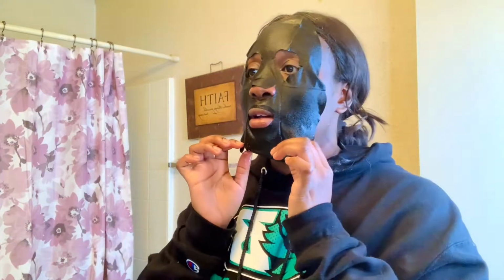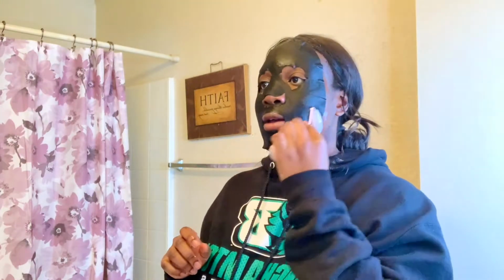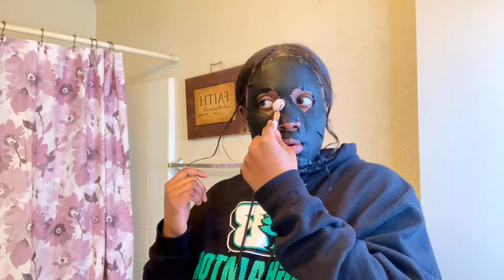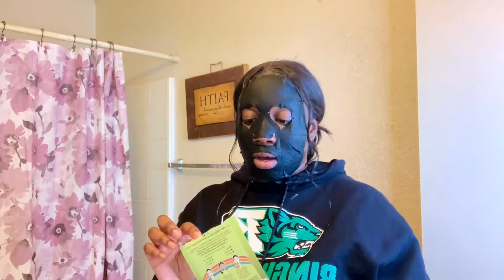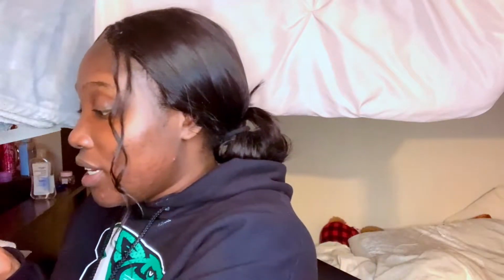🧖🏾‍♀️WATCH ME PAMPER MY SKIN IN 2021 | SHAVING MY FACE FOR THE FIRST TIME AND GETTING GLOWING SKIN✨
🌸Hey babes ~
Heres an updated self care, skincare routine !!
I love taking care of my skin, its definitely one of the things I do a lot often then makeup!